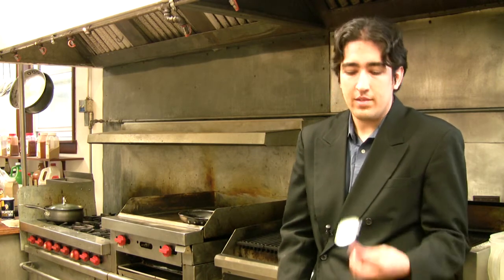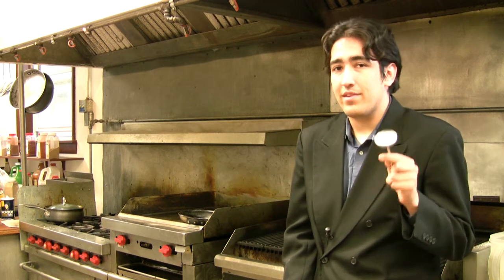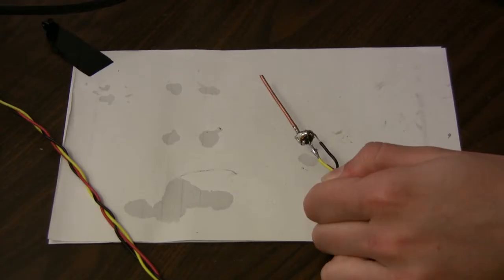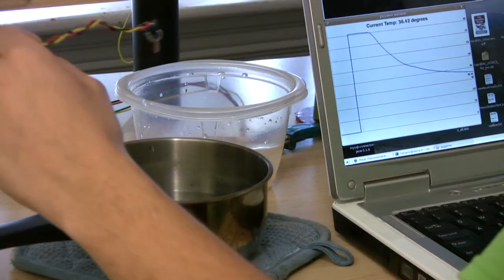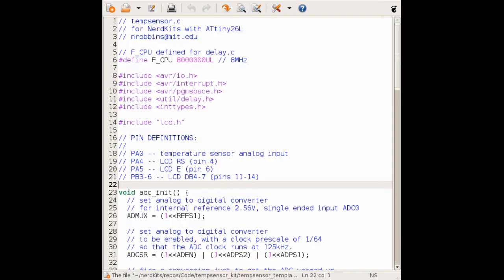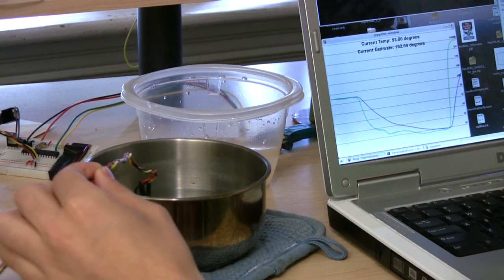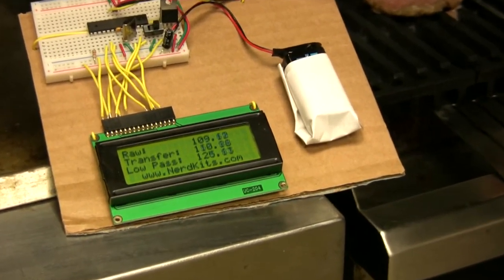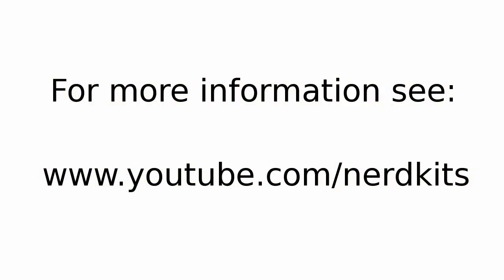Meat Thermometer with Signal Processing - IEEE Contest Submission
UPDATE: We won the IEEE 125 contest! Thanks for your votes!

This is our entry in the IEEE's 125th anniversary "Engineering Your World" video contest:
which asks for "short videos demonstrating their use of science, engineering and technology to make their living spaces more livable, fun, convenient or futuristic."